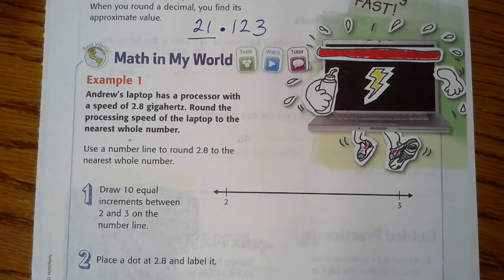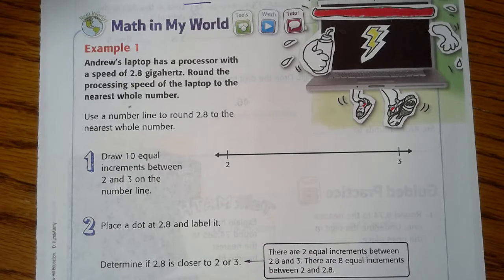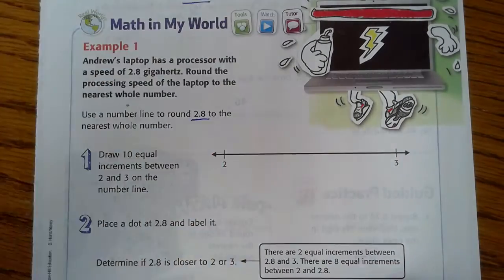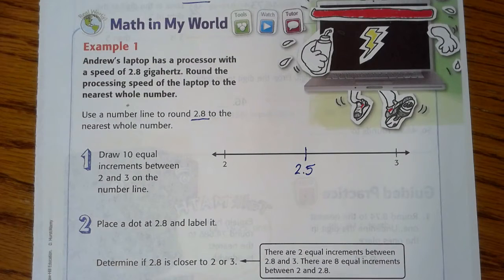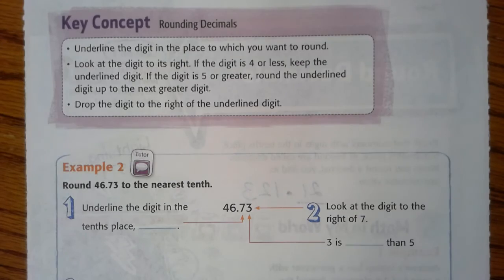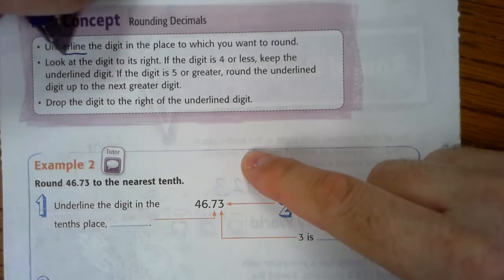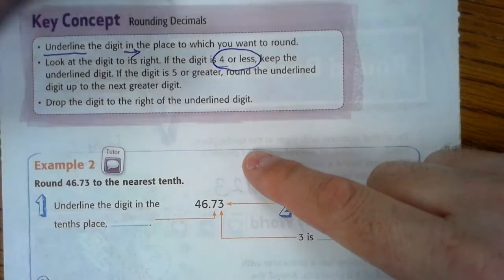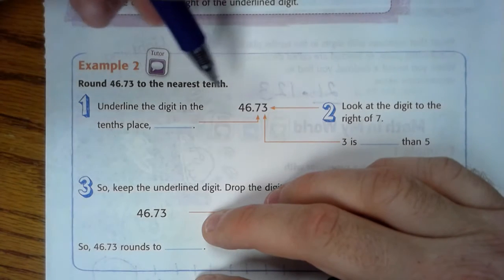Chapter 5 Lesson 1 "Round Decimals"